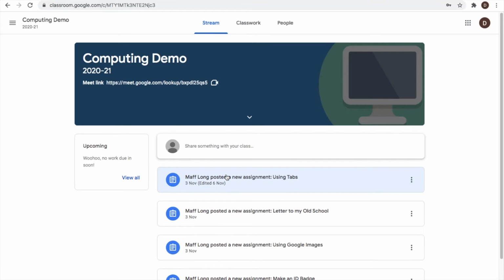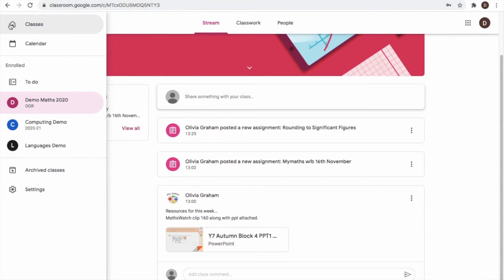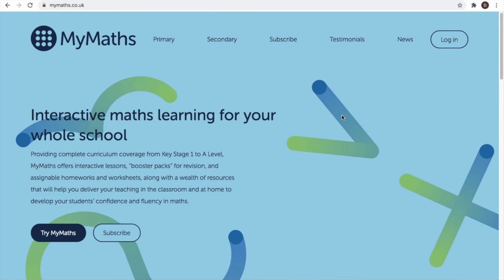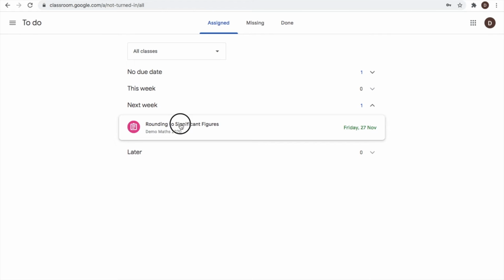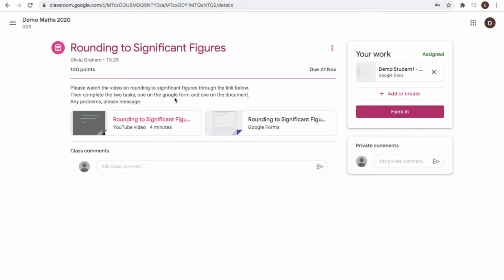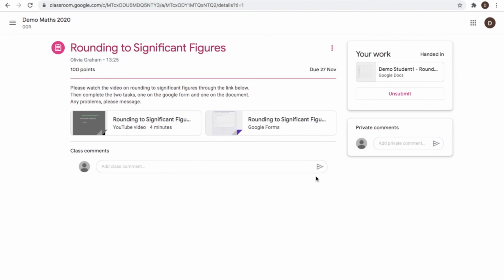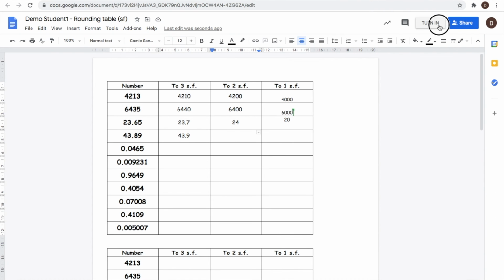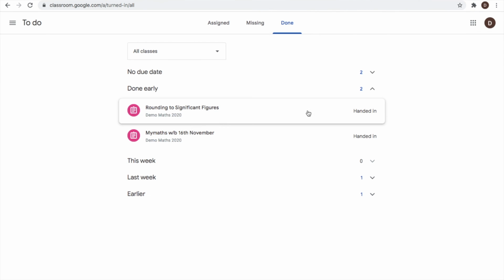QEII- Submitting Assignments on Google Classroom using a Laptop or Desktop Computer.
A video covering how to submit assignments on google classroom using a laptop or desktop computer.